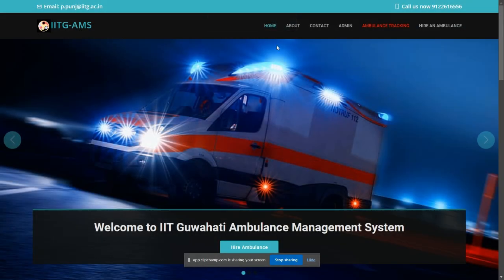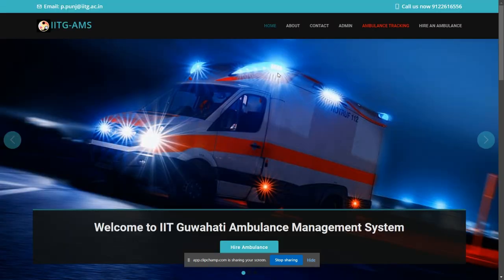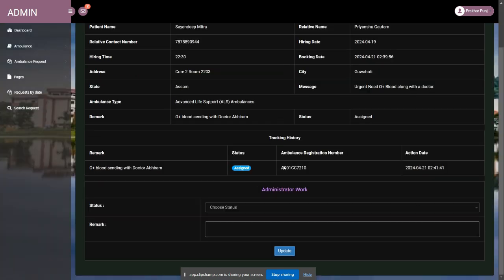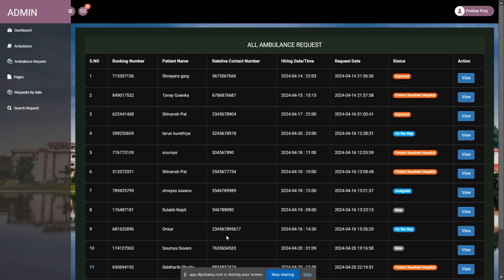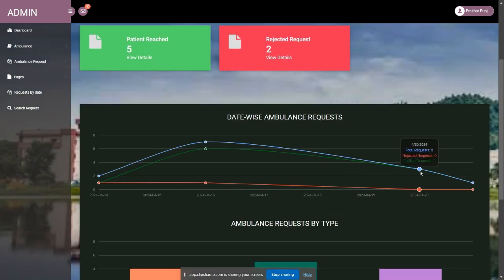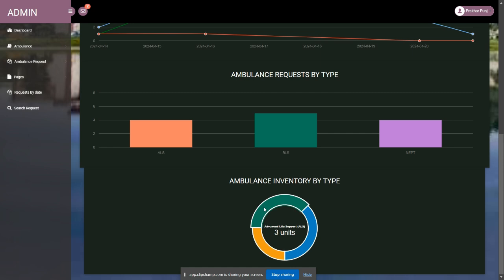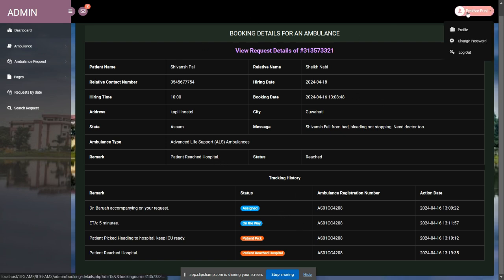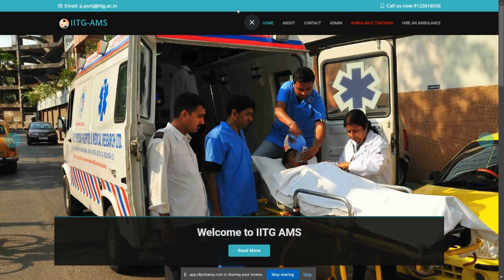Part 2 DBMS Course Project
This is the Part 2 video of the demonstration of the DBMS Course Project on IIT Guwahati Ambulance Management System as a part of DA214(Database Management System) course taken by Prof. Chiranjib Sur.